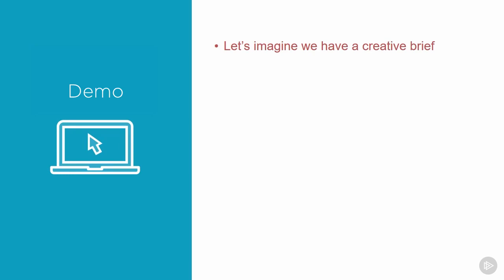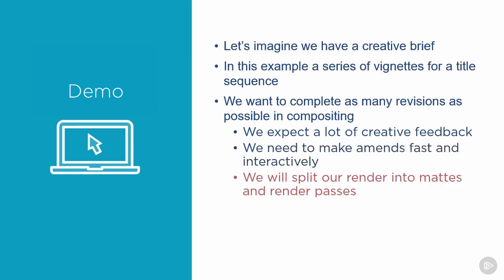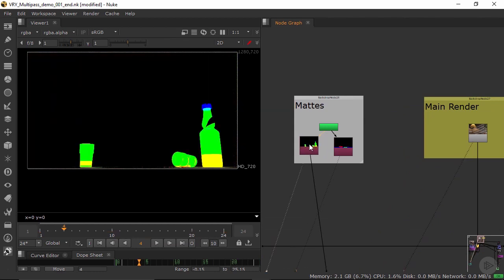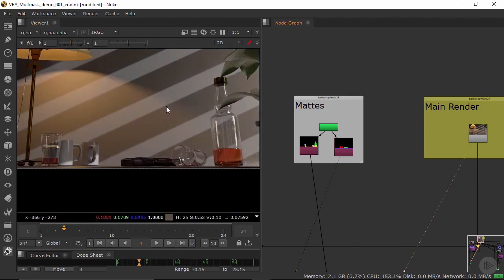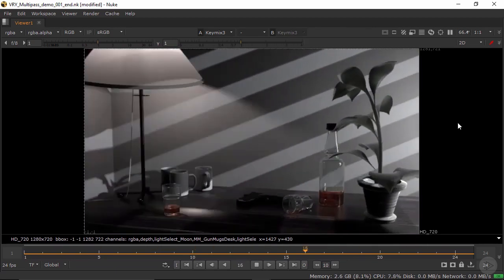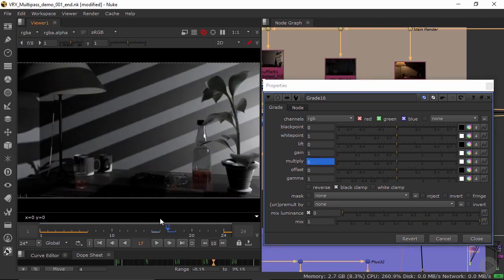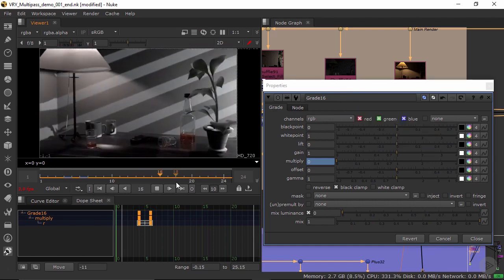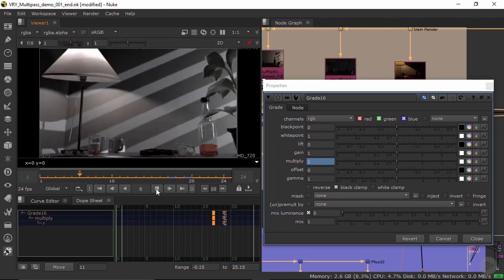0101 Module Intro The Power of Multipass Renders